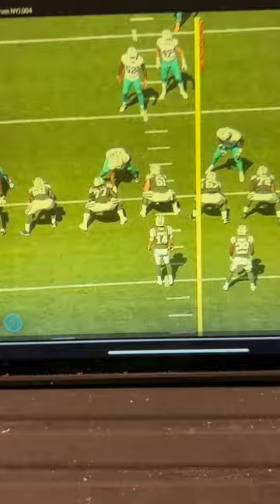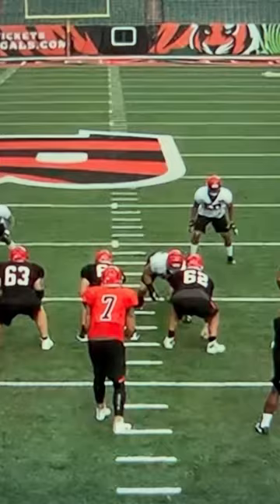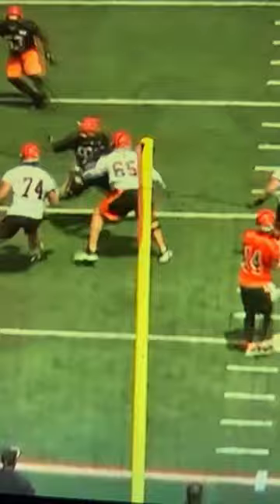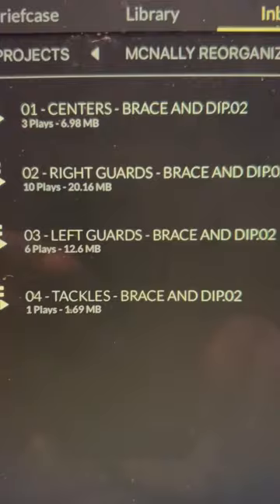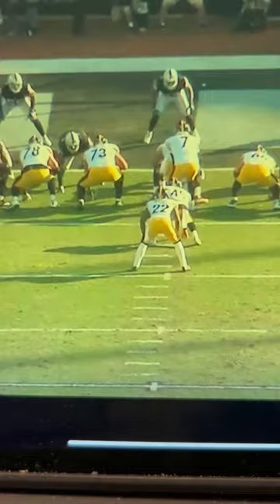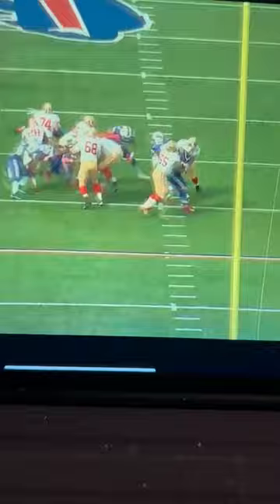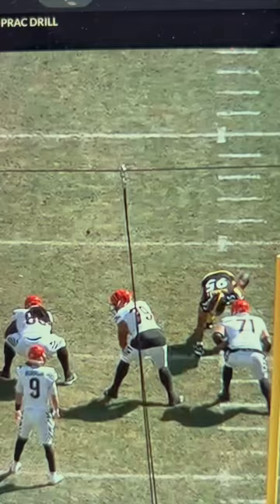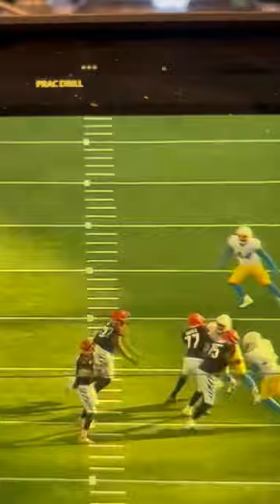🏈JIM McNALLY Episode 3 CUTUPS | NFL OFFENSIVE LINE COACH | OL/OLINE VIDEO CUTUPS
JIM MCNALLY

BIOGRAPHY

Position: Offensive Linemen

Jim McNally spent almost 30 years in the NFL and 15 years at the college level coaching some of the best offensive linemen the game has ever seen. He is held in the highest of regards by his fellow coaches and some of the talented linemen who he has trained.

McNally, a consultant for the Cincinnati Bengals, coached in the NFL with the Carolina Panthers, New York Giants and Buffalo Bills. He is most known for his time coaching the Bengals, helping the team reach two Super Bowls and mentoring Hall of Fame tackle Anthony Munoz.

McNally provided private instruction to the nation’s top prep recruit in 2009, Seantrel Henderson. Henderson is a Football University and U.S. Army All-American alumnus and McNally worked to match his technique level to that of his tremendous physical talent. Henderson went on to start as a freshman at the University of Miami (FL).